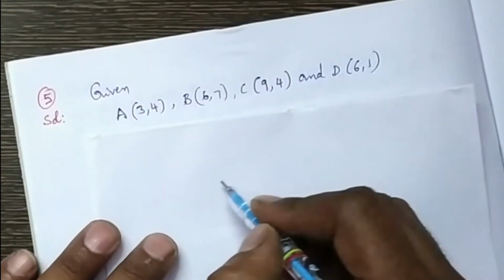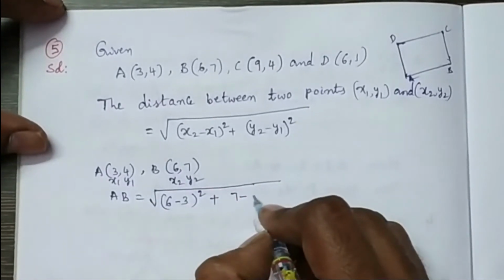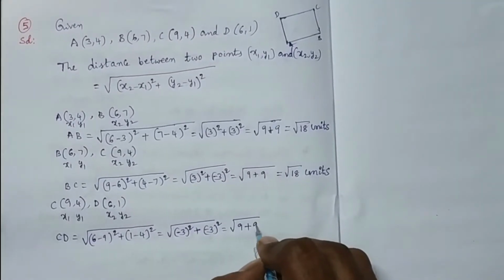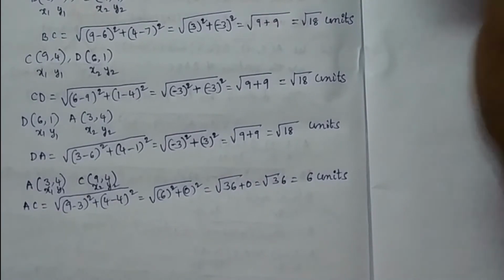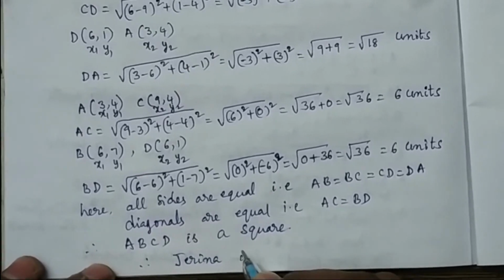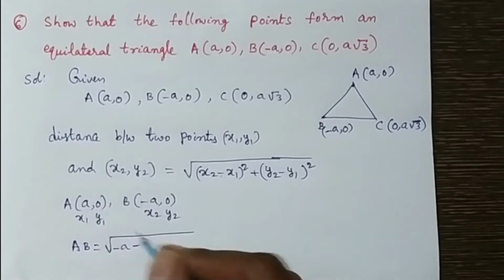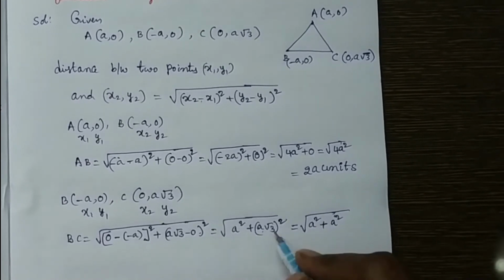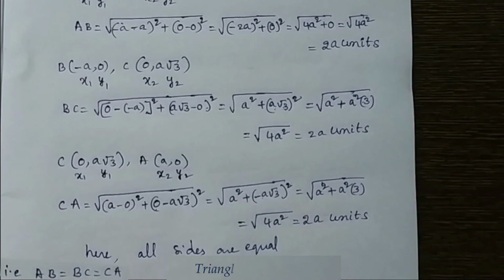CLASS 10|COORDINATE GEOMETRY| EXERCISE- 7. 1| 5,6 PROBLEMS|AP|TS|CBSE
in this video ,  this following problems explained briefly:
chapter 7: coordinate geometry, exercise :7.1: 5,6 problems
Chapters:
0:00 An intro
0:34 5th sum
13:55 6th sum